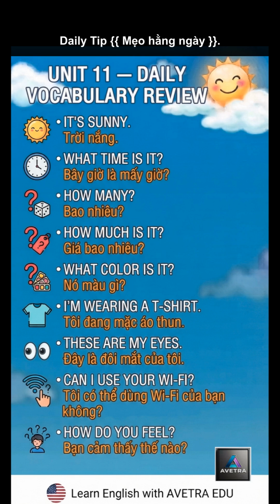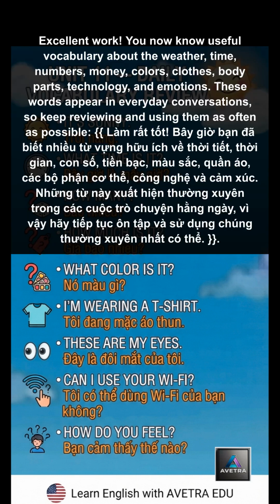Daily Vocabulary | Daily Vocabulary Review.